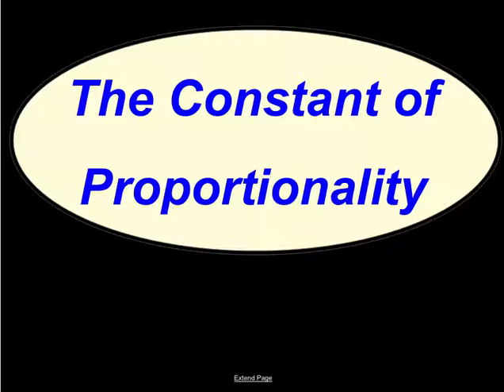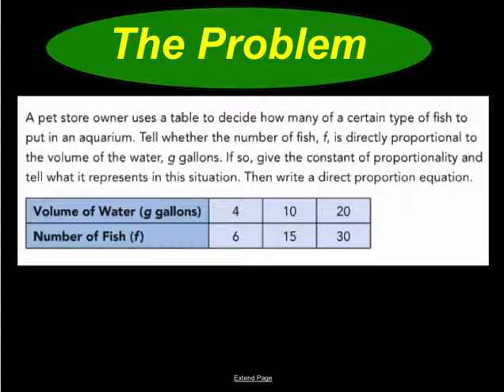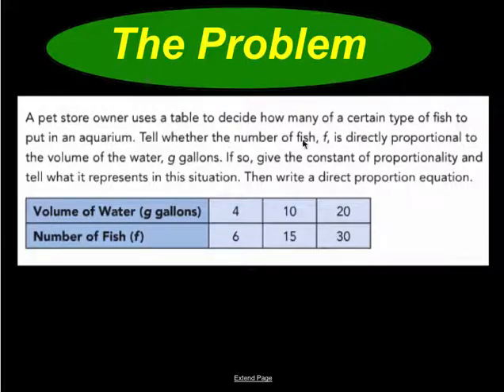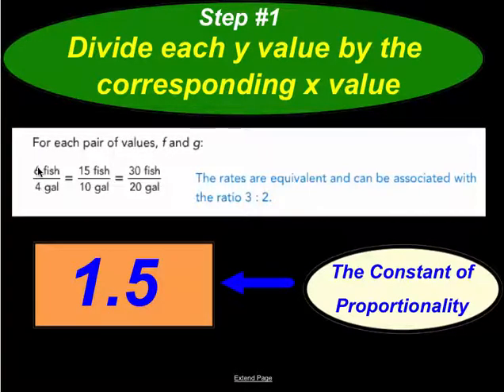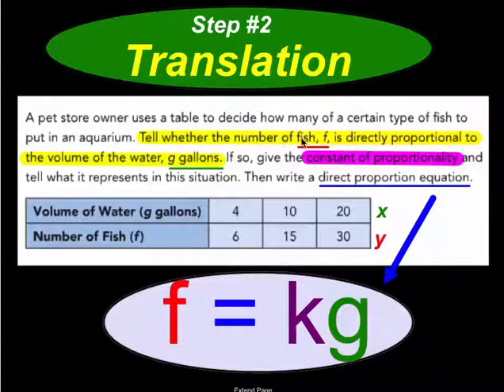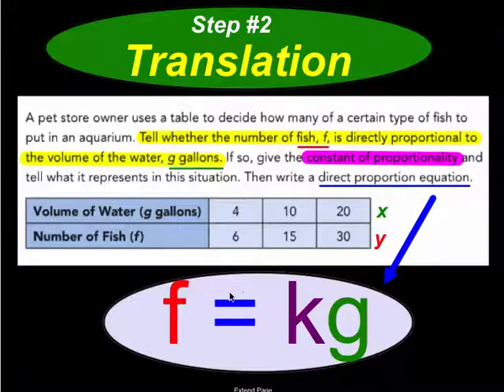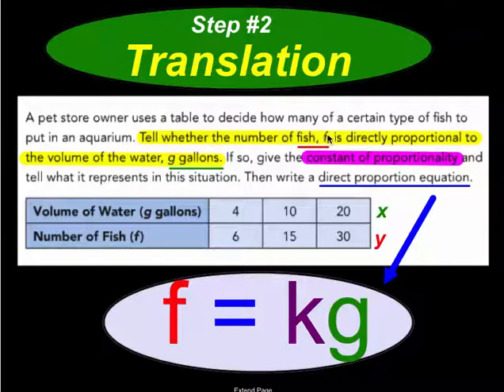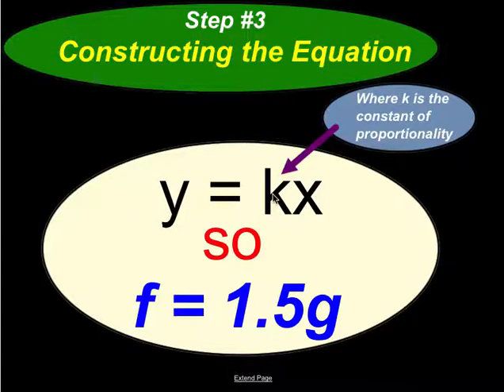Constant of Proportionality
Determining the constant of proportionality & setting up its corresponding equation.